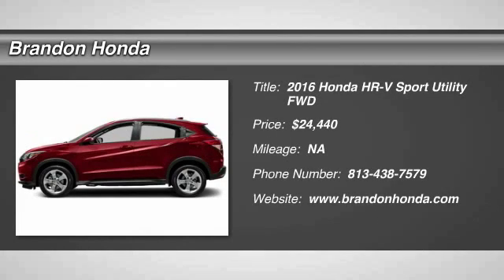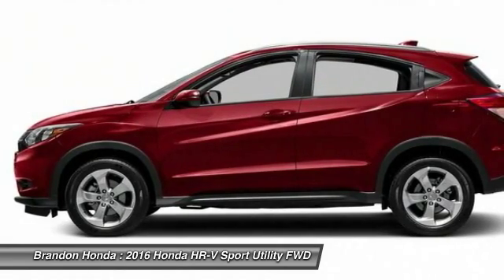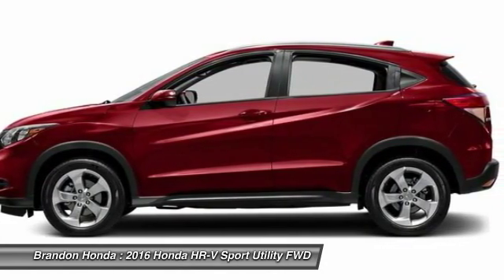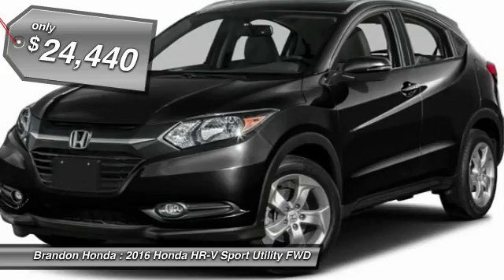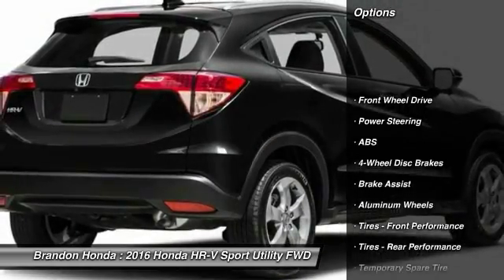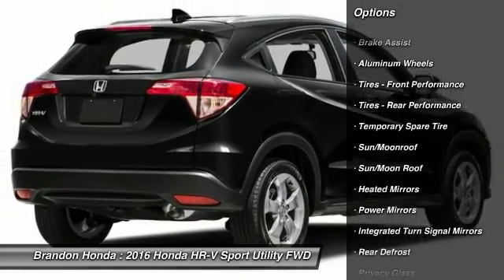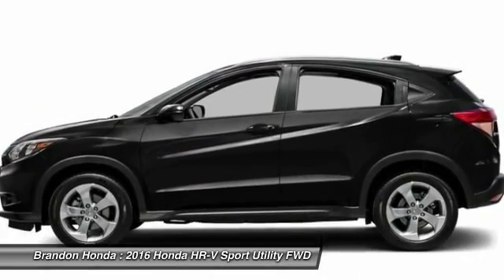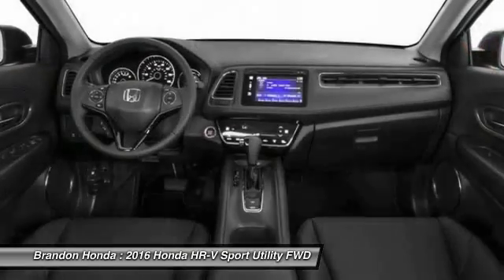2016 Honda HR-V Tampa FL M738896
2016 Honda HR-V EX-L w/Navi - $24440

Brandon Honda
9209 East Adamo

This handsome-looking 2016 Honda HR-V is the rare family vehicle you are looking to get your hands on. It's for those looking for performance and value for your dollar.EXCLUSIVE NATIONWIDE LIFETIME WARRANTY! At Brandon Honda, EVERY new Honda comes with our FREE Lifetime Powertrain Warranty. It's all part of Brandon Honda's Advantage Preferred Club. This warranty is good at any Honda dealer in the U.S., And can be done at any certified shop, not just our dealership. What are you waiting for? Brandon Honda was named Dealer Raters 2013, 2014 and 2015 Florida Dealer of the Year and have an A+ rating at BBB. Honda quality and impeccable customer services have propelled our rocket growth. You get our exclusive Brandon Honda Promise, $1,000 price protection, low interest rates, and true zero down financing and leasing. Open 7 days/week for your convenience.